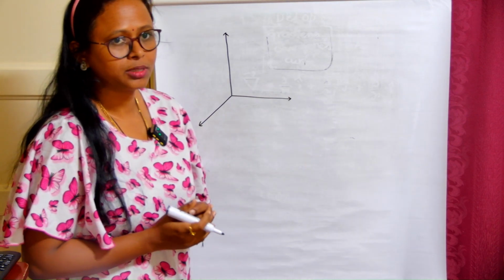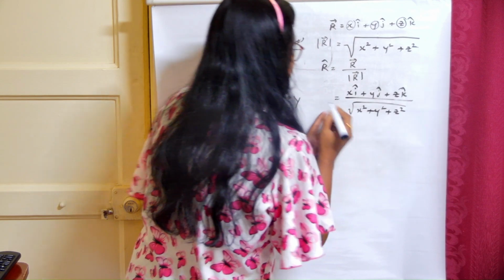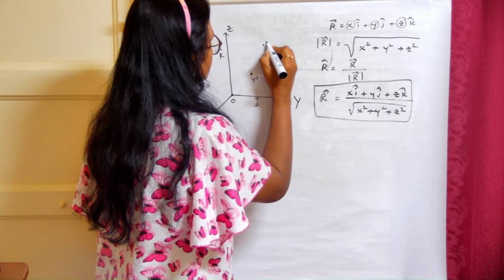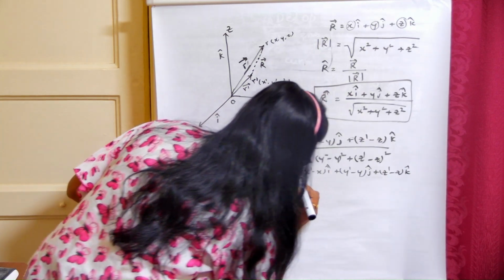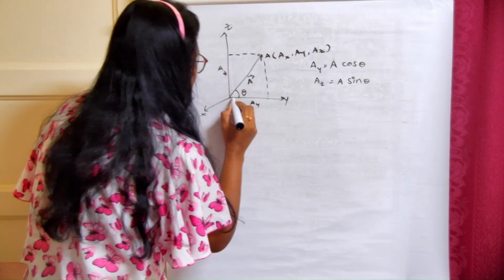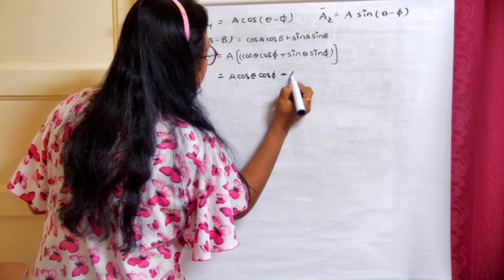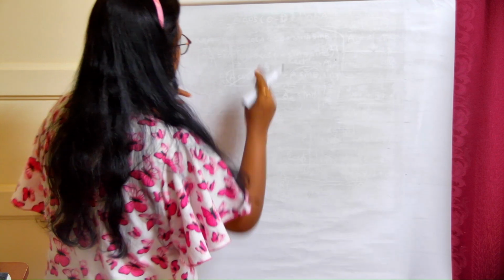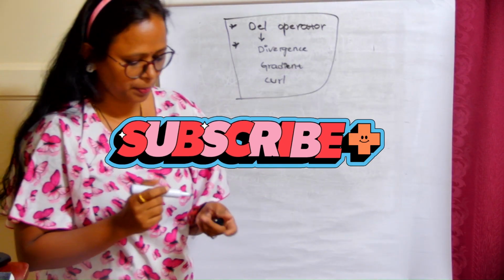CSIR-UGC-NET : Physical Sciences Course: Electromagnetic Theory (Part-3)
Hi,  This video gives introductory concepts of position vector and vectoral transformation.